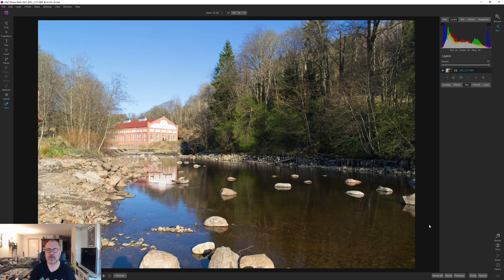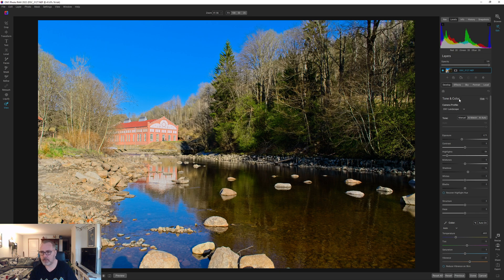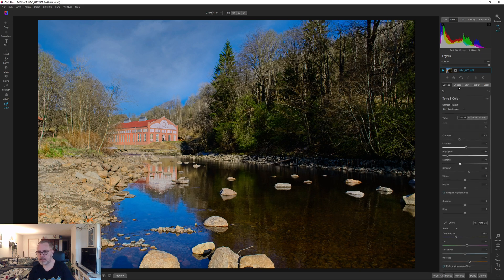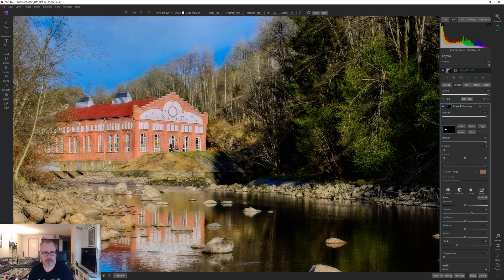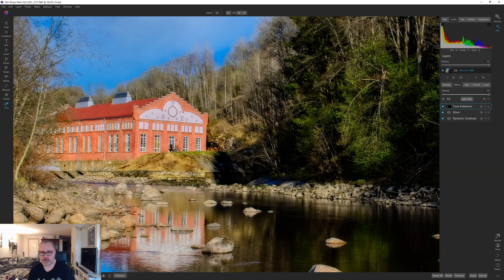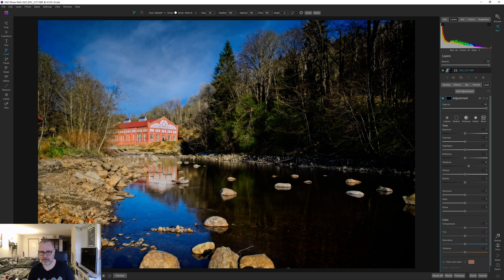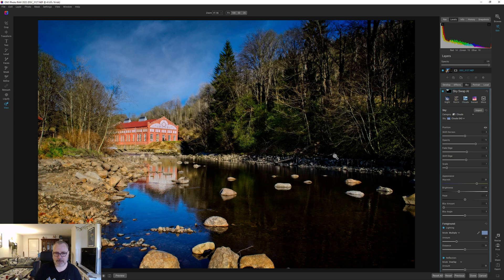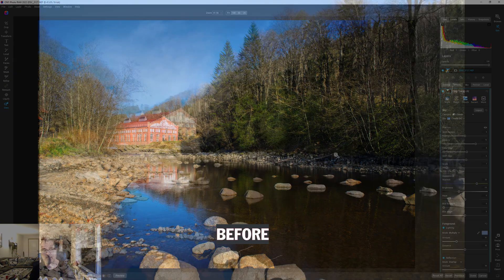ON1 Photo Raw 2022 - From Rejected to Quite Nice in a Few Steps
Welcome to my new video: ON1 Photo Raw - From Rejected to Quite Nice in a Few Steps.
In this video I'm resurrecting a old image (2013) shot with low end gear. I had completely forgotten about this image and it was actually flagged as rejected in my library.
This edit was kind of fun as I got somewhat pleased with the result, and I guess it's motivating me to have a look to see if there's any other rejected photos that can turn out nice, so expect a few more of these videos.